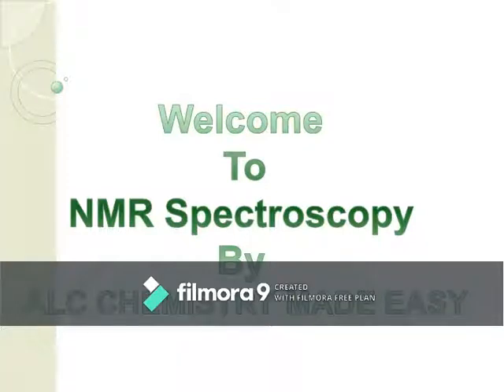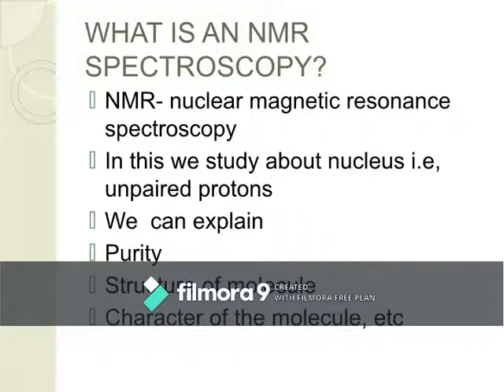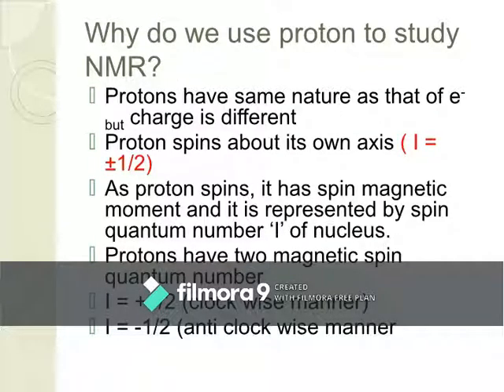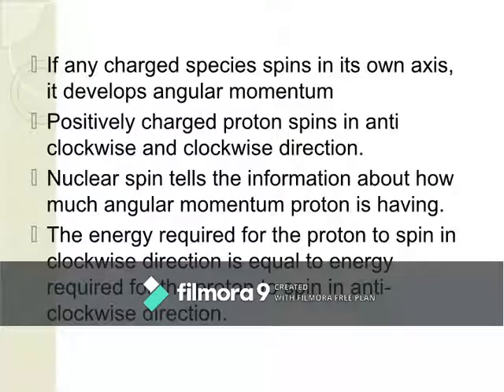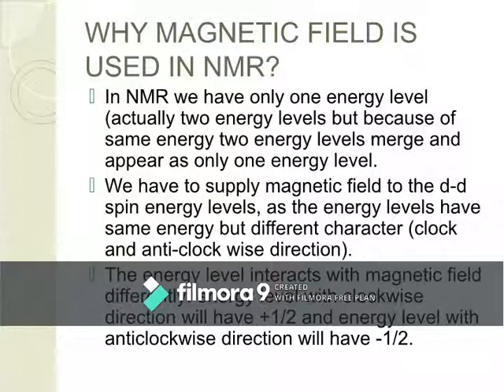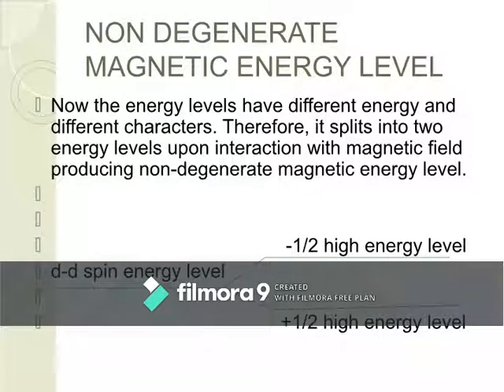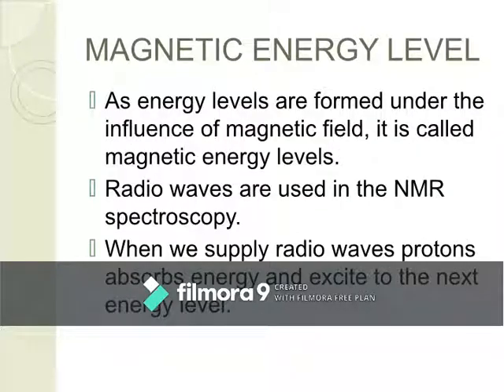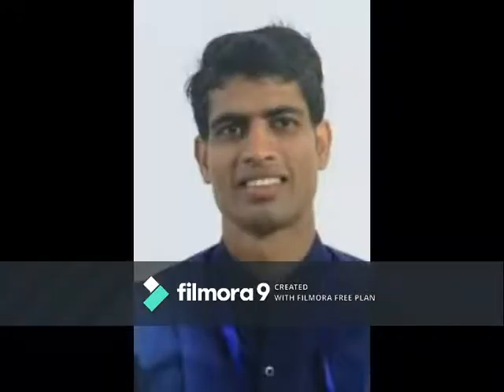NMR in english A-Rock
When u want to reach a place you have to move from the place u r
To learn let's start